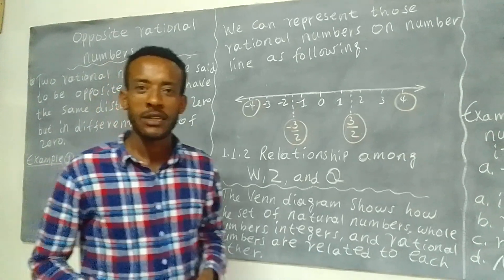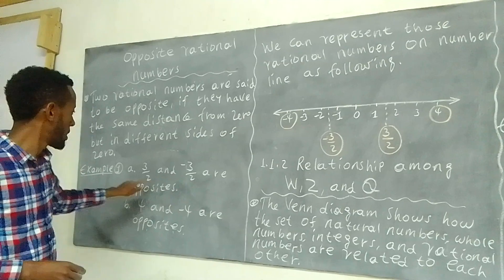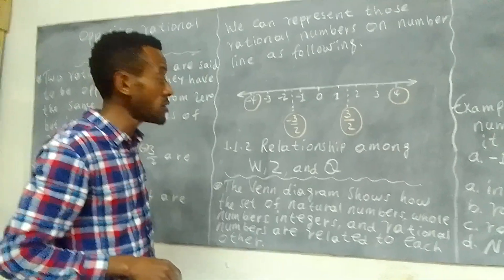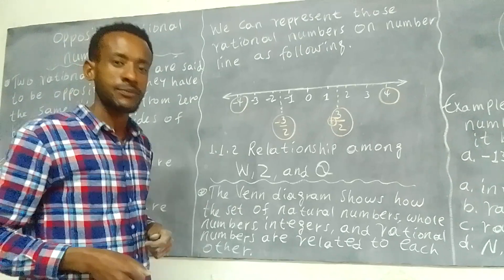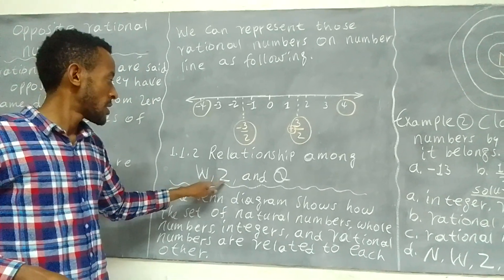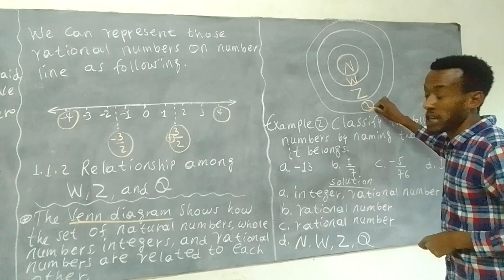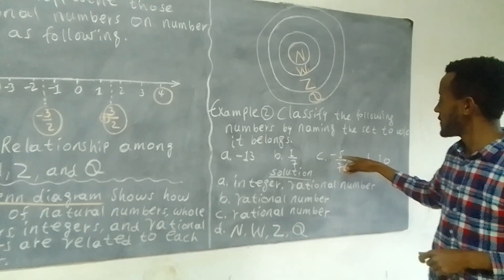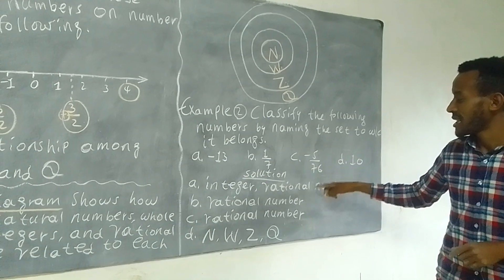Grade 8, Opposite Rational Numbers, Part2